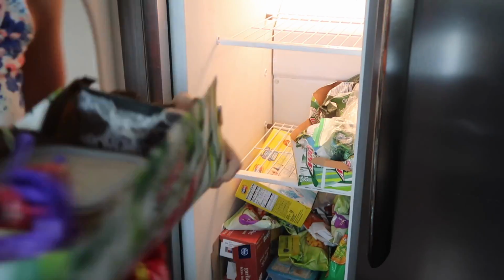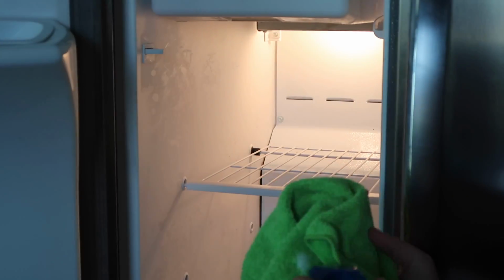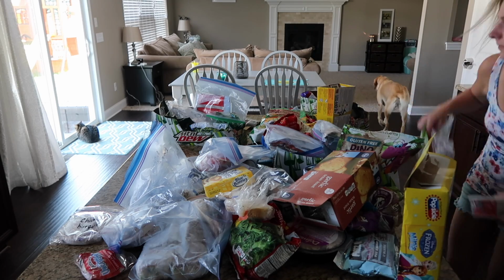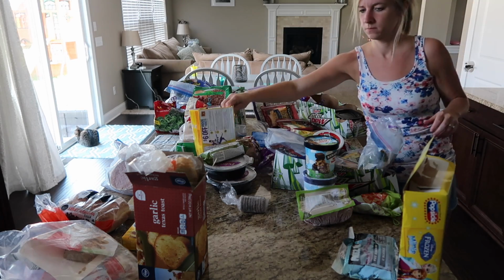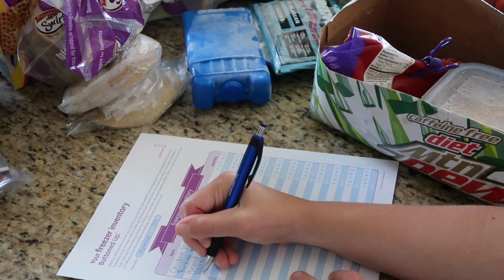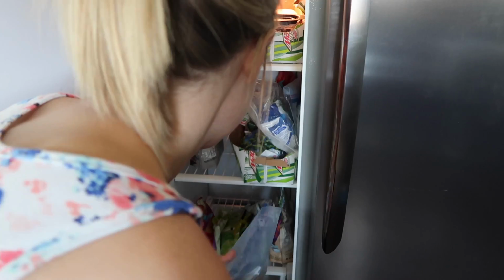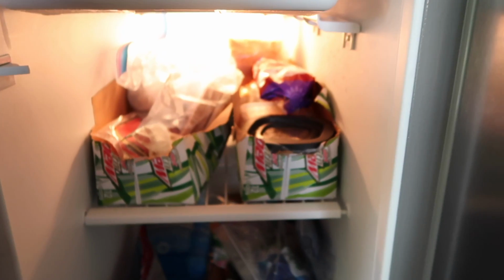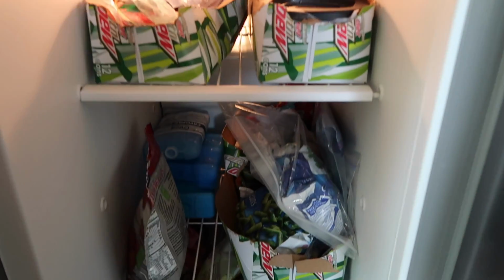CLEAN WITH ME 2017 | FREEZER CLEANING & ORGANIZATION | ORGANIZATION TIPS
My kitchen freezer doesn't get cleaned very often so when I actually have the time, I clean it really good! This particular day, I emptied out my entire kitchen freezer, cleaned out the entire inside, went through all of the food and then organized everything in a way so I know what we have in there. While I clean, I will tell you the tips and tricks that I'm implementing into my freezer so I can be more organized!

Come be my friend on Instagram!- @ JamieAdamsJourney

Freezer Inventory Sheet that I used - (from Get Buttoned Up website)

Thanks for stopping by my channel! I'm here to share some of the things that I enjoy most in life- Fitness, food, nutrition, beauty, motherhood and cleaning/organization all while trying to have a little bit of fun in the process!

Not only am I a wife and mother to a two-year-old, but I strive to maintain a simple life in everything that I do. My two-year-old daughter keeps me pretty busy so I try to be as efficient as possible all while trying to maintain my sanity and enjoy life!

What I Eat In A Day - What I Eat In A Day | Healthy On The Road | Fast Food Meals